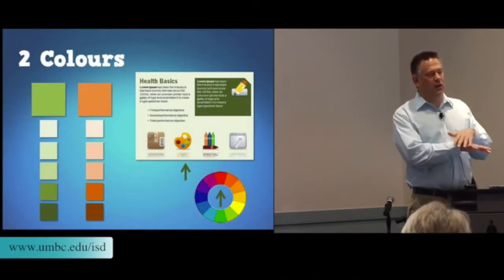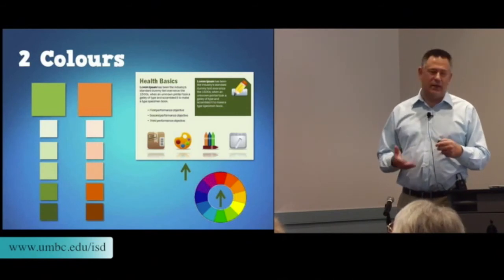Using a Style Guide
Tom Kuhlman presents How to Use a Style Guide. He presented at UMBC for the ISD Graduate Program.